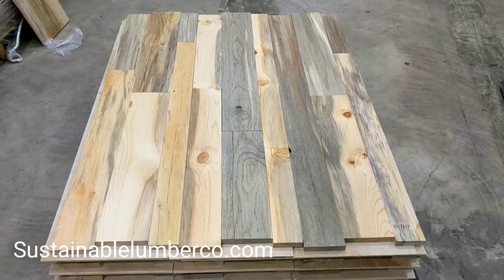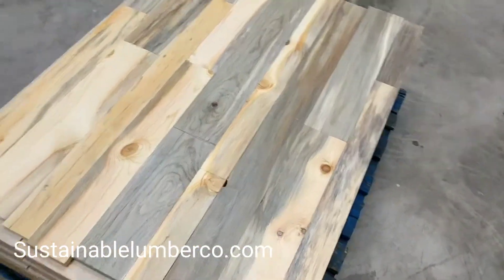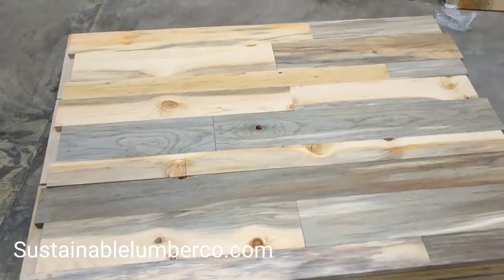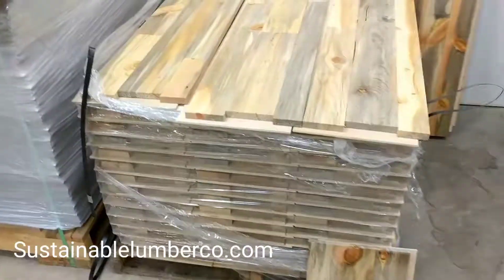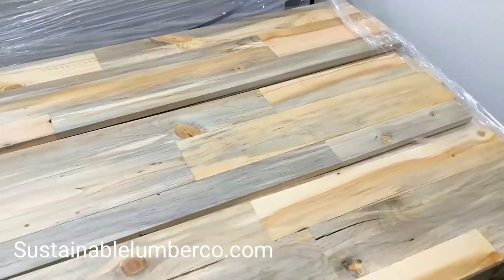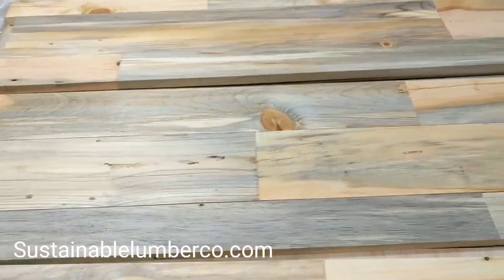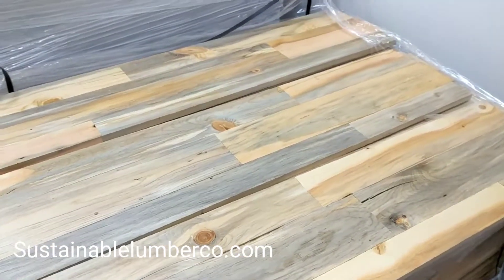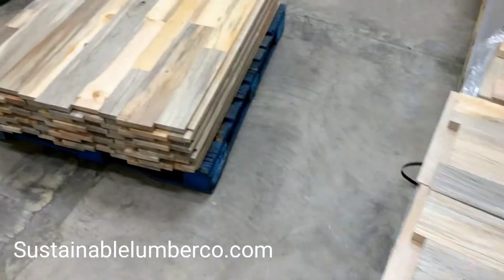Beetle Kill Blue Pine Wall Panels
Packaging up this order of blue pine panels for a client in Texas